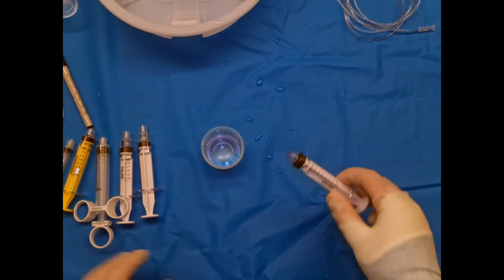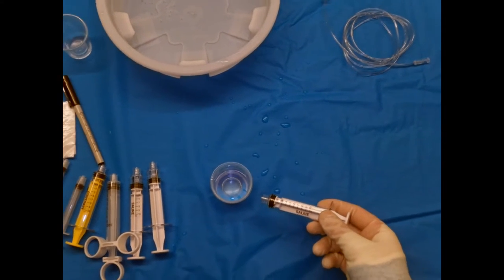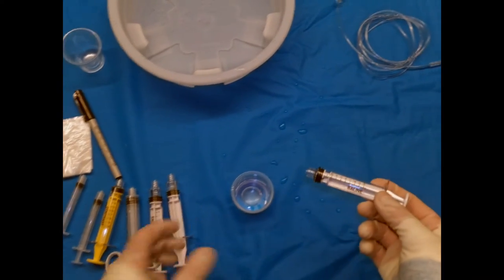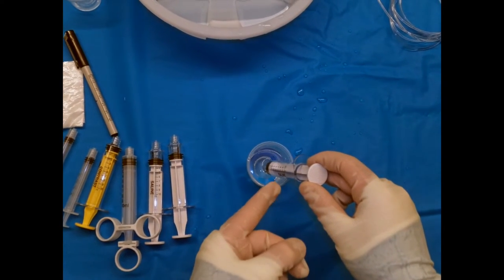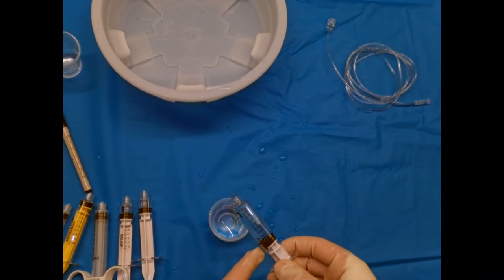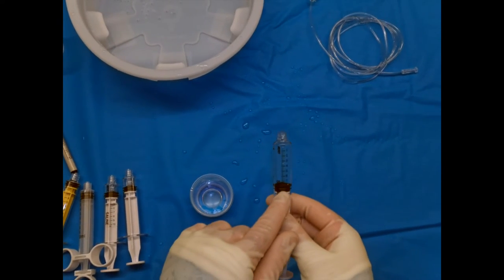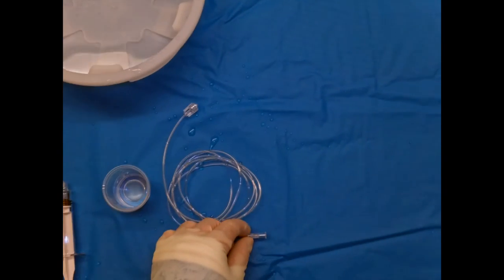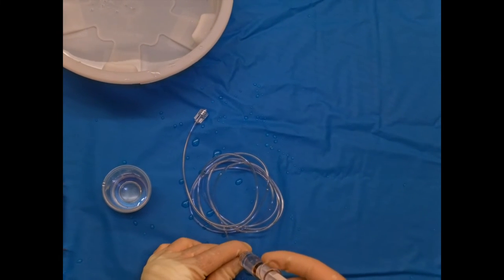Filling Syringes (For Neurointerventional Radiology Procedures)